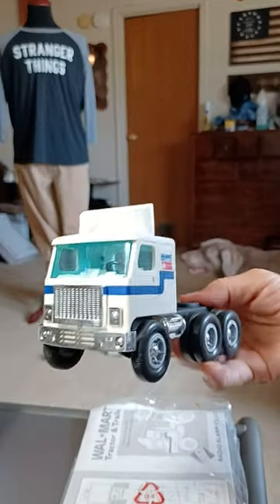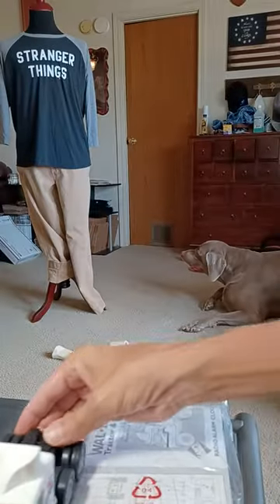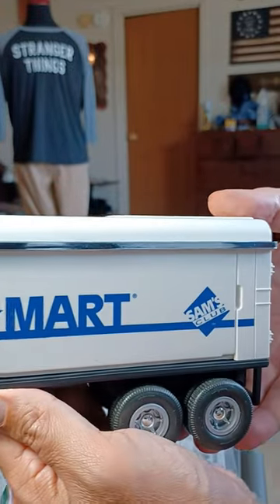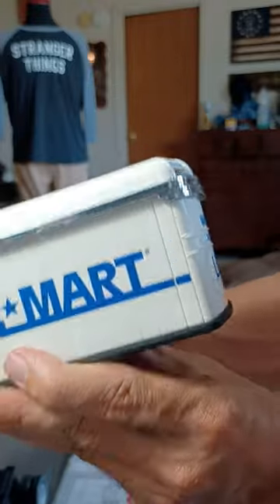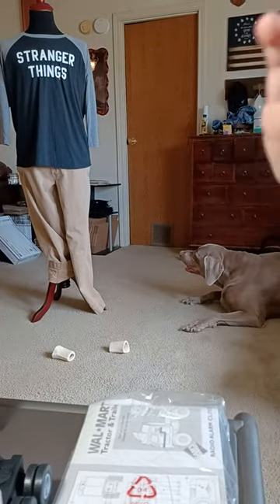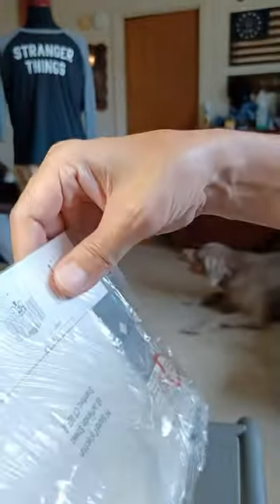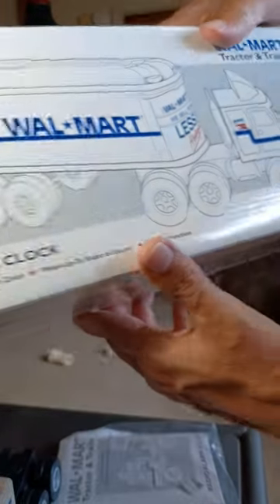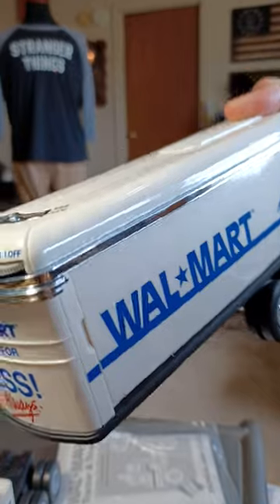Walmart Tractor & Trailer Alarm Clock Radio!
🚚📻 Rev up your mornings with the Walmart Tractor & Trailer Radio Alarm Clock! This collectible gem is not only a functional AM/FM radio alarm clock but also a stunning piece of Walmart and Sam's Club advertising history. 🌟

📦 Rest assured, this item is brand new in its original box, complete and ready to go. We did open the packaging to verify the contents, ensure there was no damage, check the battery compartment, and capture some stunning photos. However, the clock itself remains unused and in pristine condition, with the original instructions still sealed in plastic. 📷

🔔 Featuring a classic LCD display and easy-to-use alarm clock functions, this Walmart Tractor & Trailer Radio Alarm Clock brings functionality and style to any room. The clock captures the essence of Walmart and Sam's Club with its eye-catching design, making it a must-have for collectors and enthusiasts alike. 💼

📡 With its working AM/FM radio, you can wake up to your favorite tunes or catch up on the latest news. The clock's snooze function ensures you can have those precious few extra minutes of rest before tackling the day. ⏰

💥 It comes complete with its original box, styrofoam protection, and plastic wrapping, preserving its collectible value. This is a fantastic opportunity to own a piece of Walmart and Sam's Club history that actually works! 💡

📦 We take great care in packaging and shipping your purchase, ensuring it arrives safely and promptly at your doorstep. We're here to make your shopping experience as enjoyable as possible! 😊✉️

🚚📻 Start your day off right with the Walmart Tractor & Trailer Radio Alarm Clock - a collector's dream, an advertising treasure, and a functional alarm clock all in one! 🌟⏰